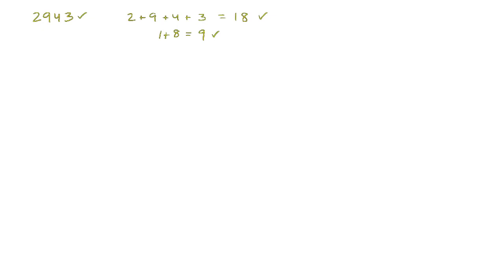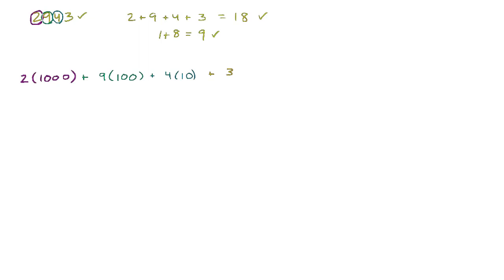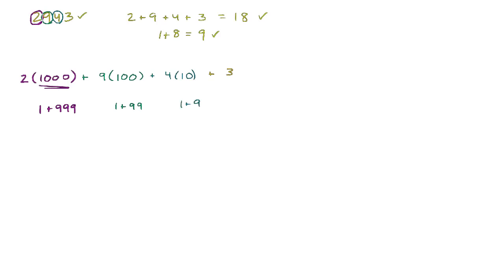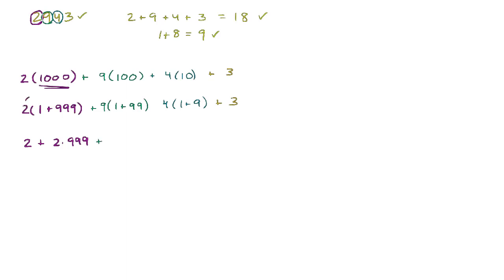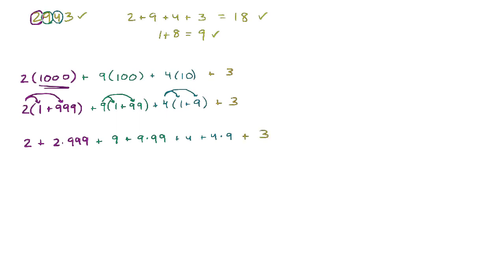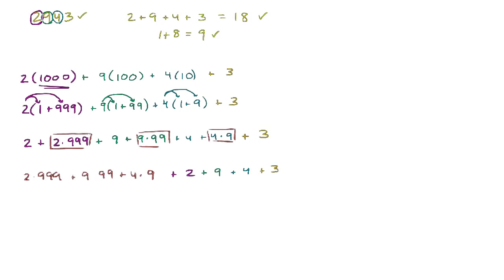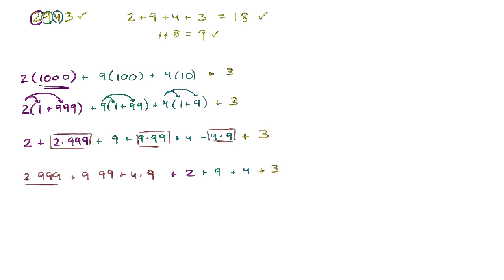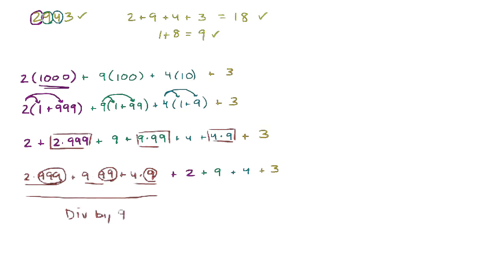The why of the 9 divisibility rule